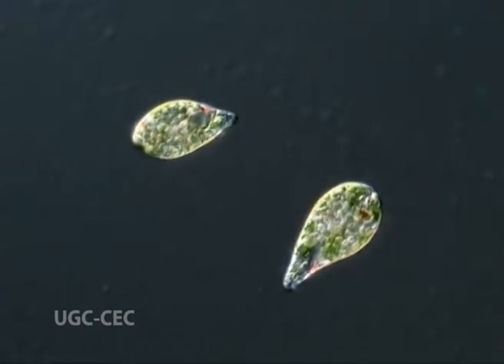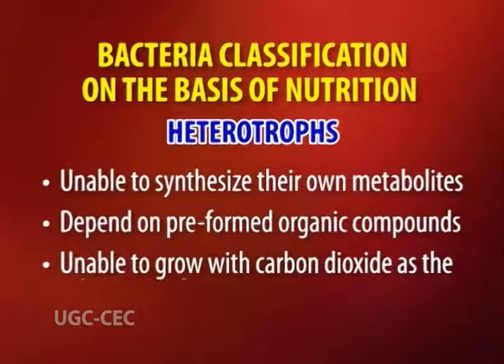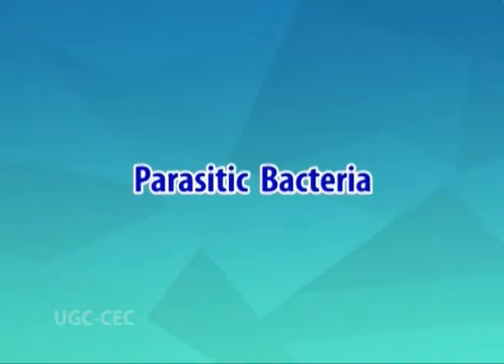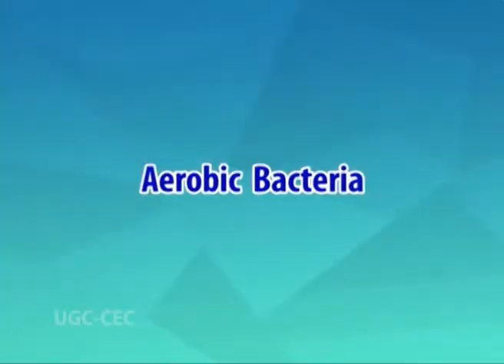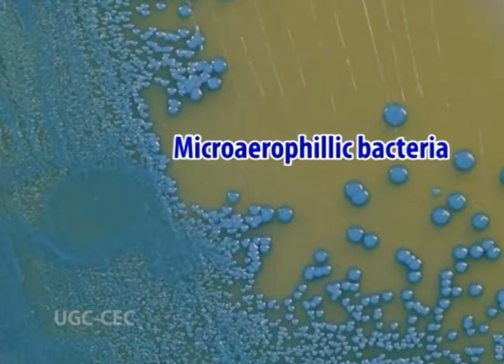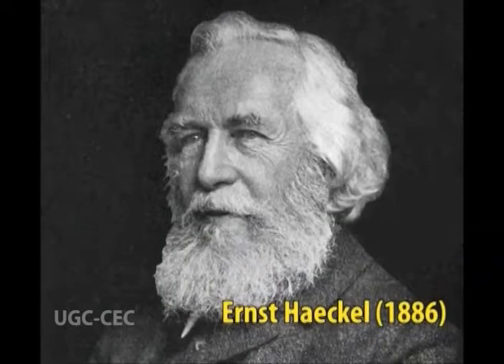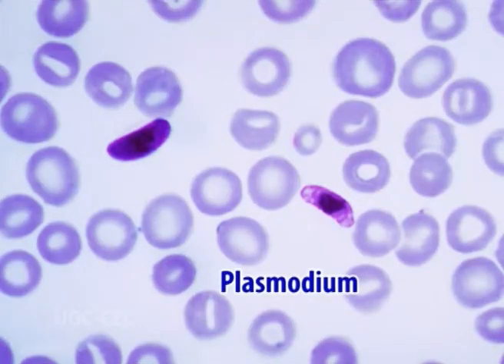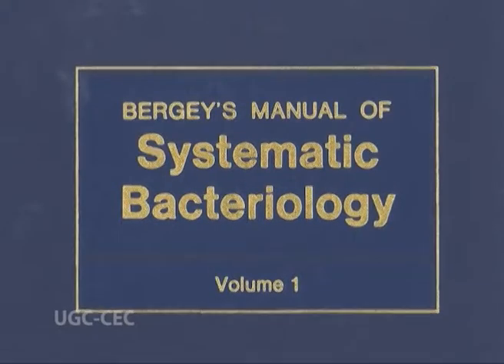CLASSIFICATION OF BACTERIA – PART 2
Subject: lifescience
Courses: 3rd year/paper 5